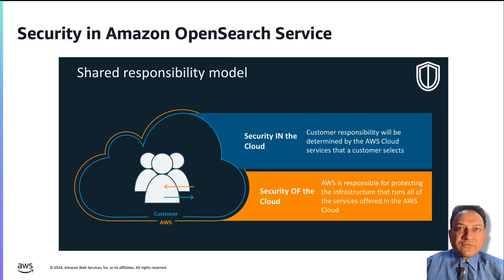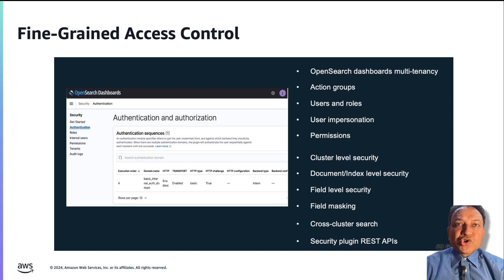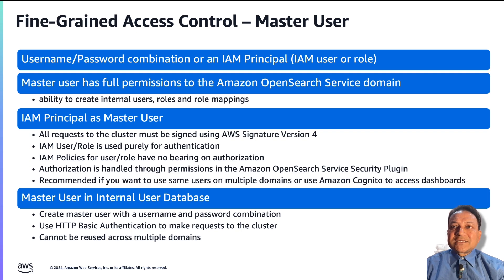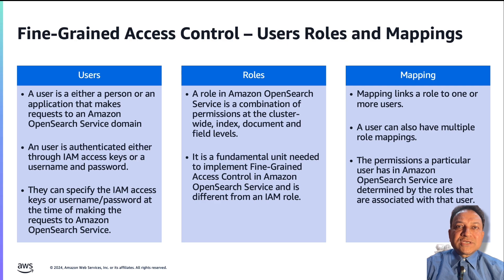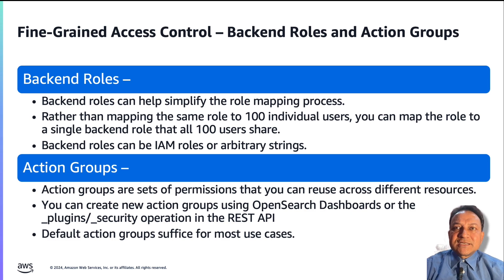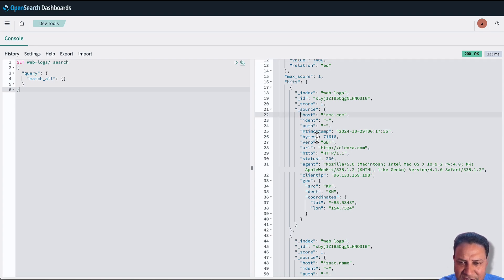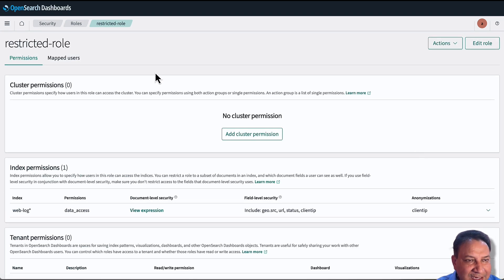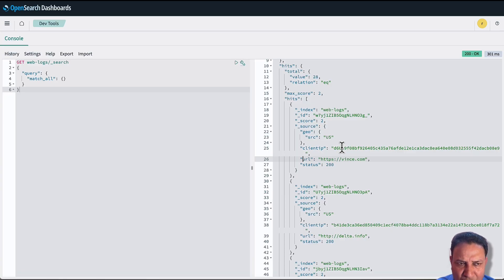Fine-grained Access Control (FGAC)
In this video, we walk you through how to configure and use Fine-Grained Access Control in the Amazon OpenSearch service. Discover how to create users, roles, assign permissions to roles, assign roles to users and other concepts that let you configure Fine-Grained Access Control. You will also learn how to configure cluster, index, document and field level permissions to restrict what different users can see in responses to their Amazon OpenSearch Service queries.

For more information on Fine-Grained Access Control in the Amazon OpenSearch Service, please refer to the AWS documentation here:

00:00 - Intro
00:24 - Security in Amazon OpenSearch Service
00:55 - Access Control in Amazon OpenSearch Service
01:11 - Network Level Access Control
01:45 - Identity and Access Management
02:56 - Fine-Grained Access Control
03:47 - Benefits of Fine-Grained Access Control
04:12 - Fine-Grained Access Control - Key Concepts
04:29 - Fine-Grained Access Control - Master User
06:35 - Fine-Grained Access Control - Users Roles and Mappings
08:24 - Fine-Grained Access Control - Permissions
09:49 - Fine-Grained Access Control - Backend Roles and Action Groups
10:11 - Steps To Implementing Fine-Grained Access Control
11:32 - Demo
17:32 - Conclusion